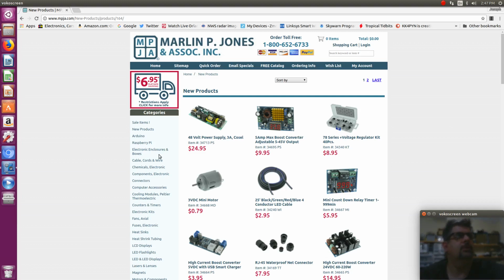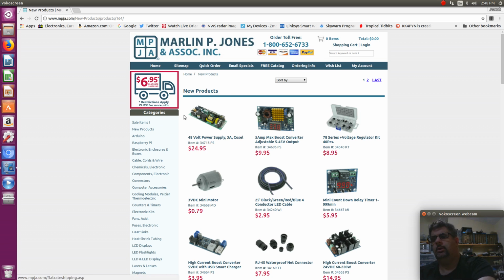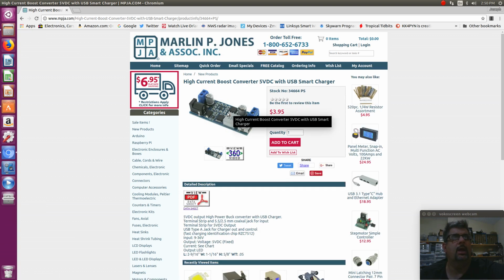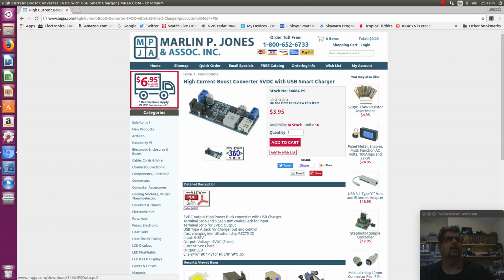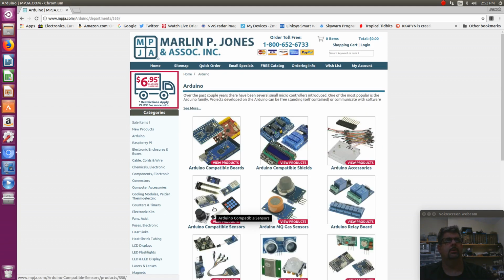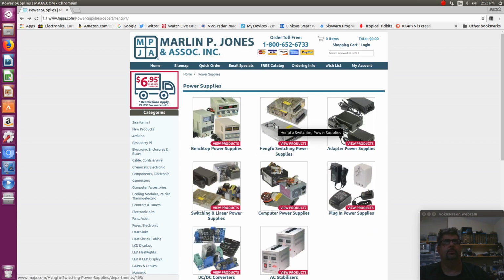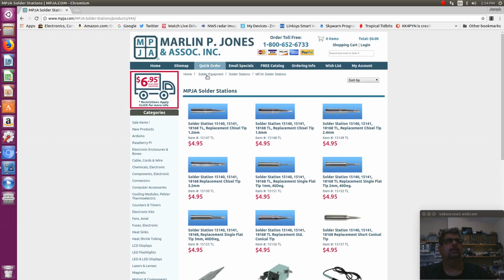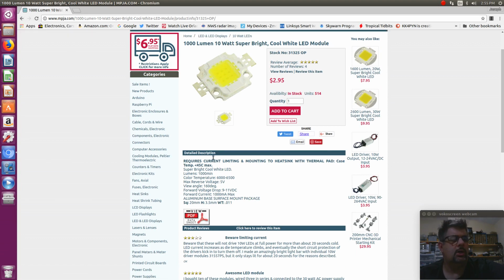Where to buy--Episode 2-- electronic tools and parts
In this episode, we look at another place to buy electronics.